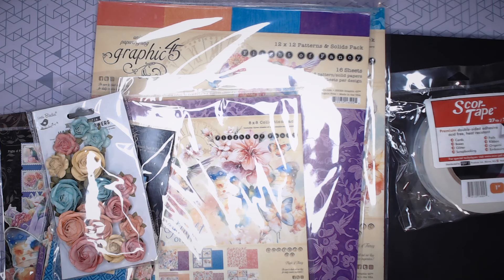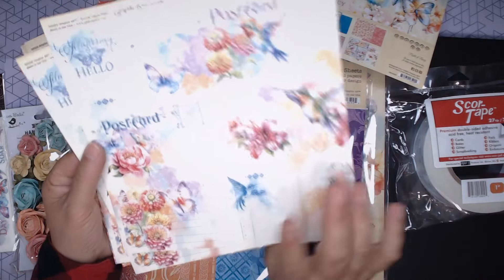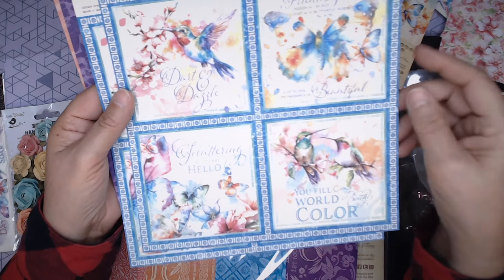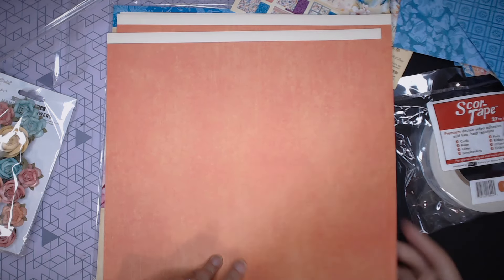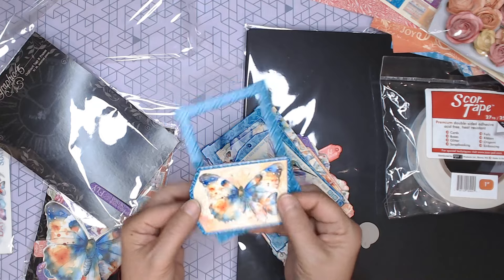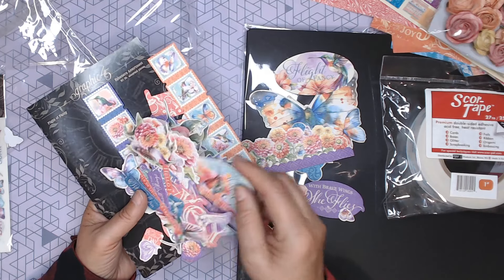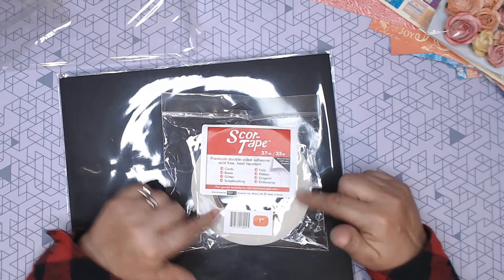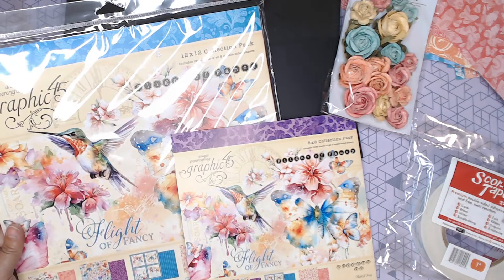Graphic 45 Flight of Fancy Collection Design Team Reveal for Country Craft Creations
HI! I am so excited to show you some things I picked up for my Design Team project while I was in Utah for a Scrapbooking retreat with Country Craft Creations.